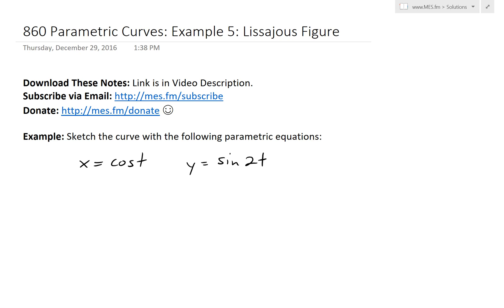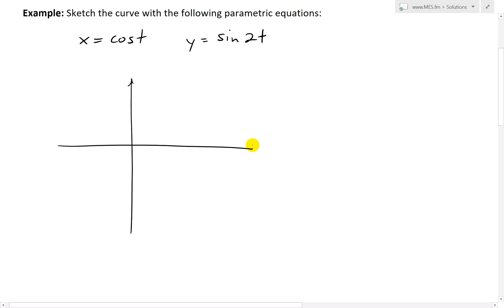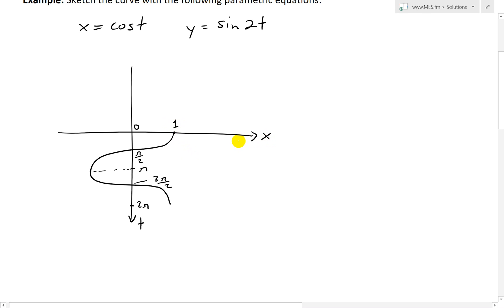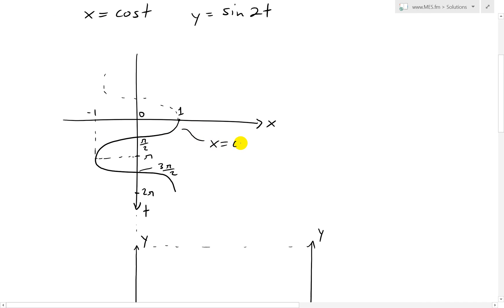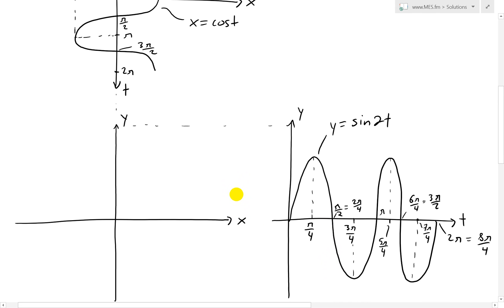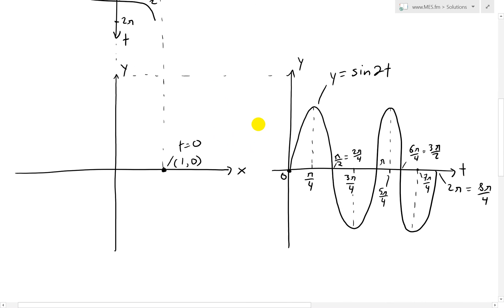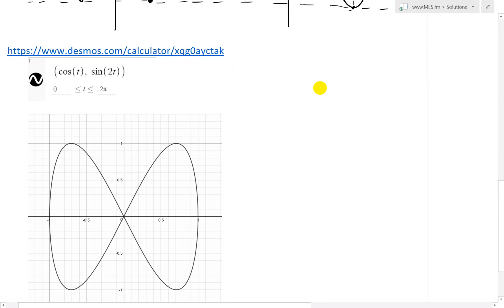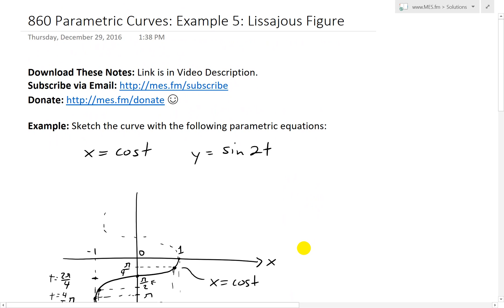Parametric Curves: Example 5: Lissajous Figure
In this video I go over another example on Parametric Curves and this time look at the manually sketching the shape formed by the parametric equations: x = cos(t) and y = sin(2t). The shape formed is known as the Lissajous figure and has a unique and iconic shape. I sketch the figure by first graphing x = cost(t) and y = sin(2t) separately but by aligning them horizontally and vertically so that the x and y axes align to the axes of the Lissajous figure. From this alignment we can then begin to plot x and y points at each value of t. Although the shape that I manually draw isn't the neatest, I show how to generate this curve using an online parametric equation graphing calculator. While it is good to use online tools to plot the points it is still important to know how to generate these curves by hand because it requires the underlying understanding of the nature of these parametric curves. This is a great video on manually graphing parametric equations so make sure to watch this video!